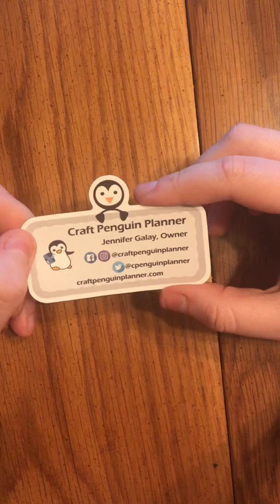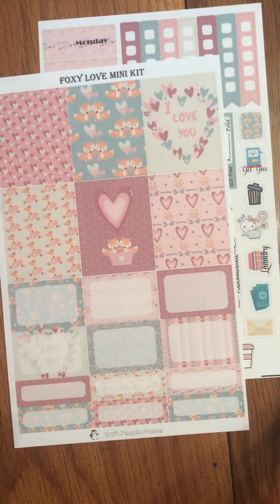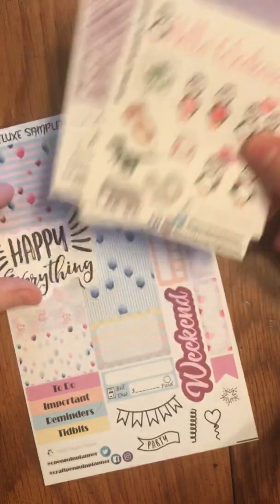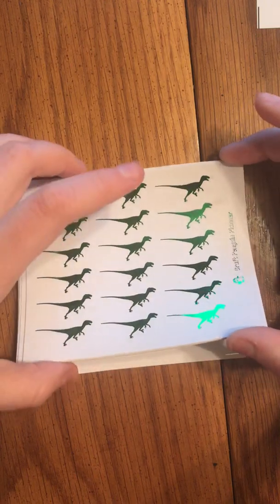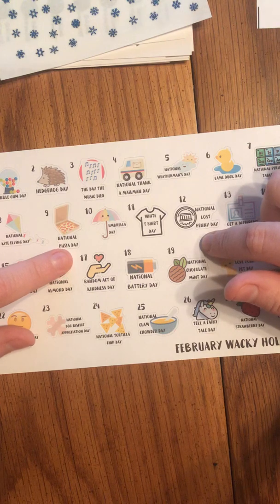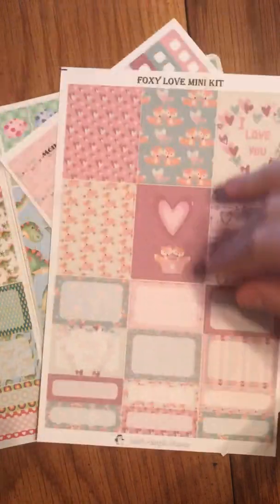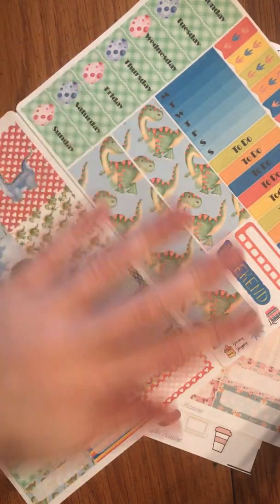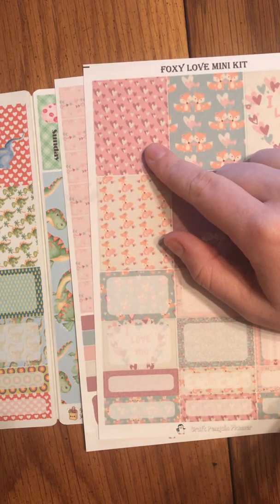Craft Penguin Planner - Jan TPC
Don’t forget to mention who you waddle with!